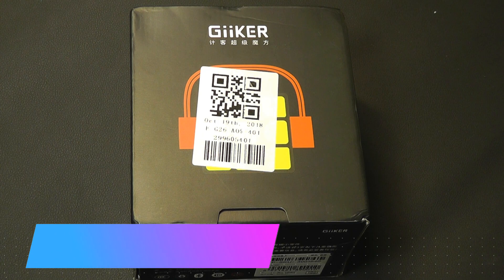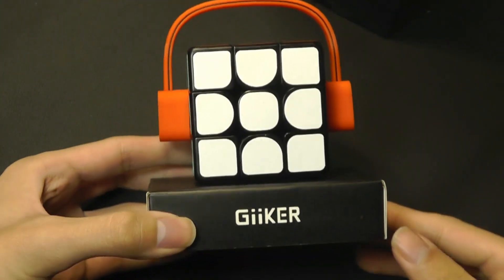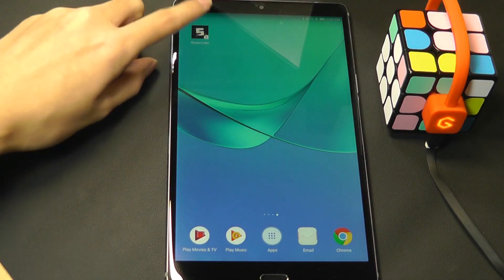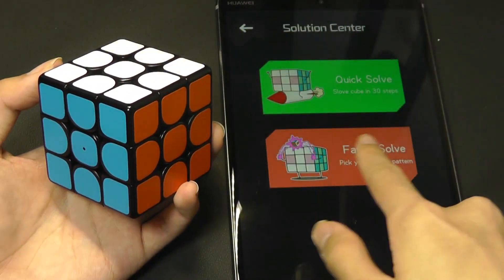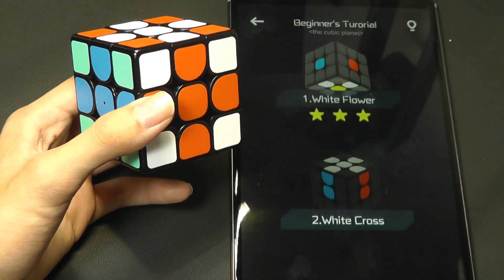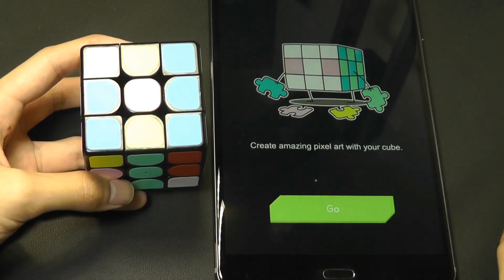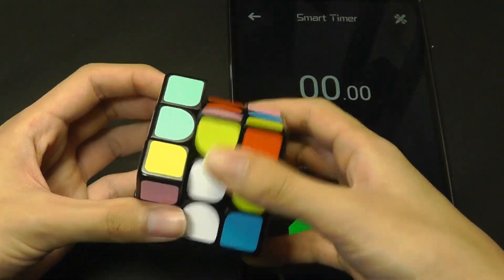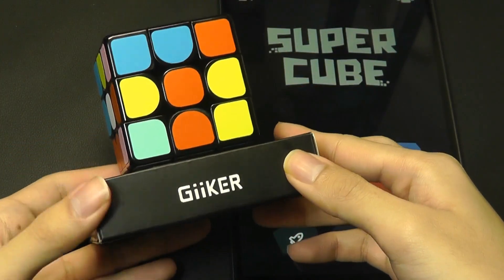REVIEW: Xiaomi Giiker Smart Rubik's Cube (Bluetooth)!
Xiaomi Giiker Magic Rubik's Cube - Six-Axis Sensor Recognition

Details:
• Built-in six-axis sensor and intelligent recognition algorithm
• Can automatically recognize the state of the magic cube to the mobile phone APP
• Interactive tutorials and gameplay while learning to enjoy the fun
• Wireless connection: Bluetooth 4.0 BLE
• Battery: 3.7V lithium-ion battery, charging time is about 1 hour, battery life: about 30 hours
• Device requirements: above Android 4.4

The XiaoMi Giiker Super Cube i3 is the world's first smart 3x3. It features bluetooth sensors in the center caps that allow you to wirelessly track the state of your cube as your turn it.

There is a companion application that has guides as well as games and other fun things you can do with your new smart cube!

🔴 Giiker super cube while learning & play; App has a variety of interactive tutorials and gameplay.
🔶 Real-time Bluetooth link to automatically calculate the 30-step quick restore step. Easy ! Rubik's Cube ! Good toys for teens !
🔸 Automatically recognizes the Rubik's Cube status on the hand and syncs to the mobile app. (Support for random disruption).
🔷 You don't need to recite formulas, it guide you through thinking and exploration through games. Spatial thinking【 √ 】memory【 √ 】brain reaction【 √ 】